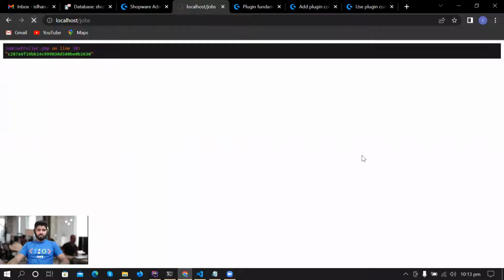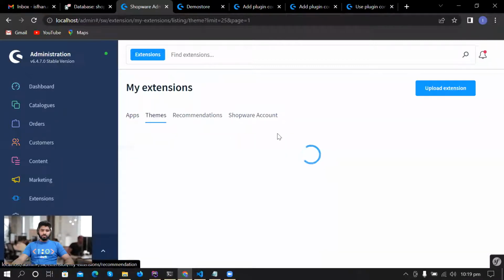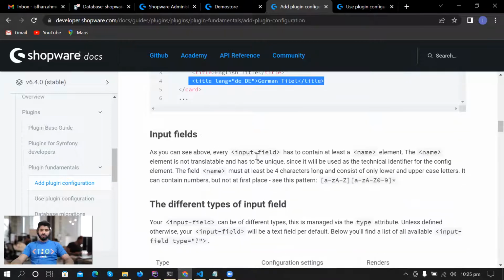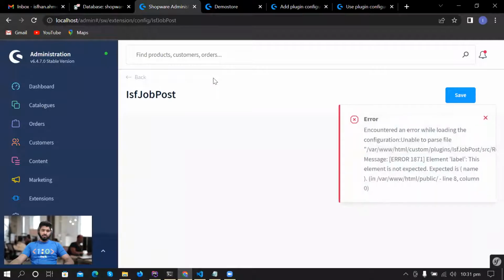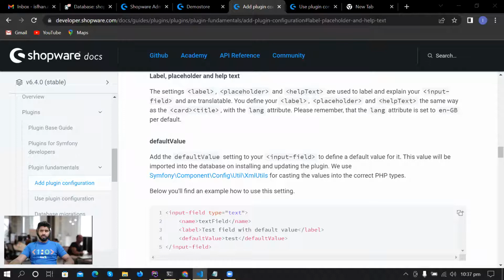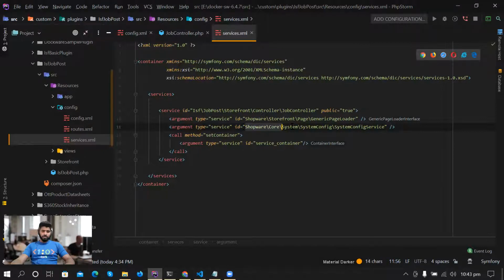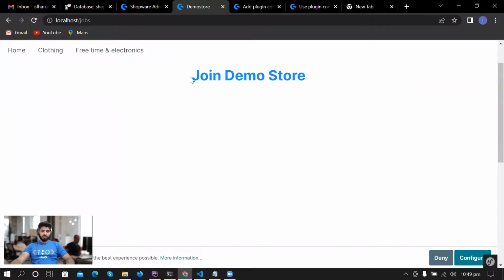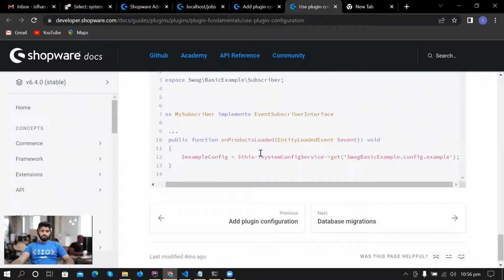Shopware 6 plugin development ( part 4 )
Building real world Shopware 6 plugin .

Learn how to add plugin configuration
Learn to use plugin configuration
Learn how to pass your configuration data to view ,
Learn what is SystemConfigService

Special thanks to Stefan Hamann for motivate me to contribute in community & Matheus Gontijo for there awesome blogs